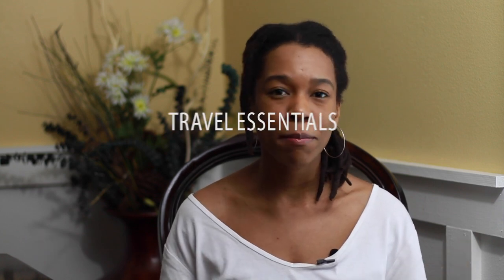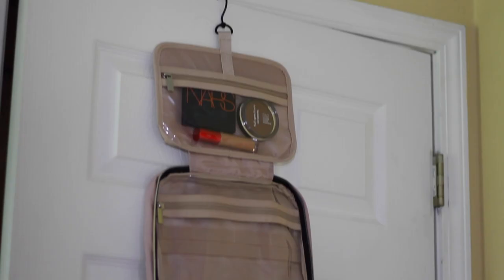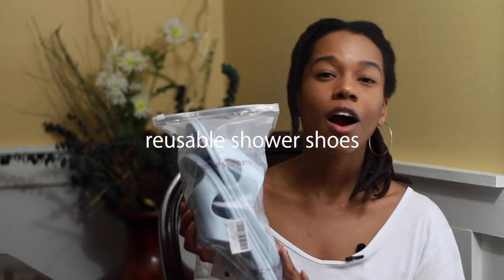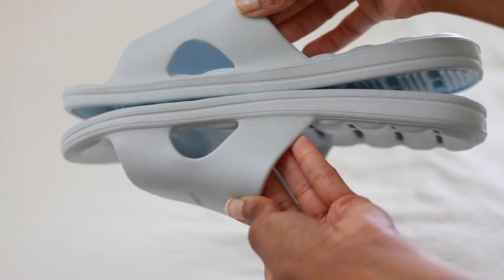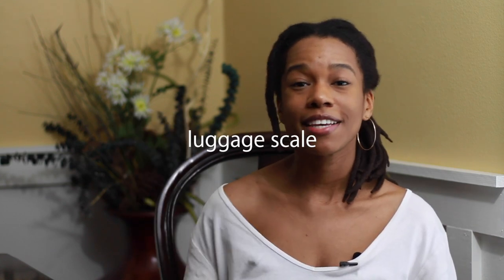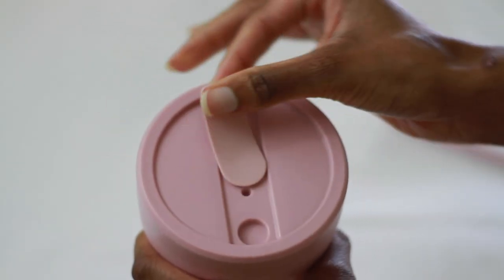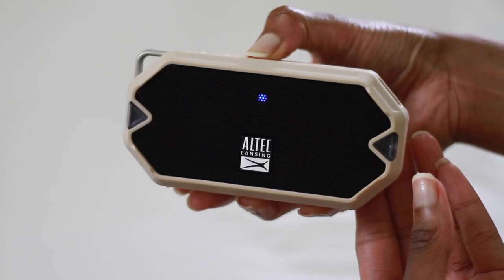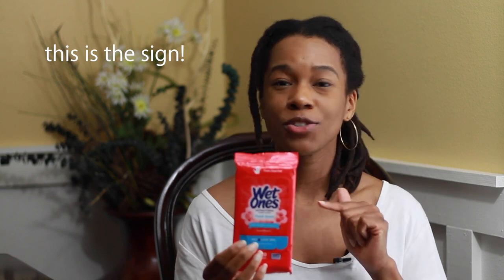EXCLUSIVE 2024 AMAZON TRAVEL ESSENTIALS YOU NEED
Calling all fellow travelers! I’ve compiled a list of some of the BEST Amazon Travel Essentials that you need to get your hands on! These travel staples will help keep you organized, and you’ll wonder how you EVER lived without them! What Amazon must haves are you getting first?

🔹 FEATURED PRODUCTS

Hanging Toiletry Bag

Waterproof raincoat (similar to the one I have)

Luggage Scale (similar to the one I have)

Stojo Cup

Scent packets

Hydramini bluetooth speaker

Shower shoes

Wet Ones hand wipes

Canva (how I make thumbnails & printables) Free 1 month trial of Canva Pro

🙋🏾‍♀️ ABOUT ME

Hey, I’m Taryn! This is my lifestyle channel that features travel content, DIYs, vlogs, and other moments of my life.